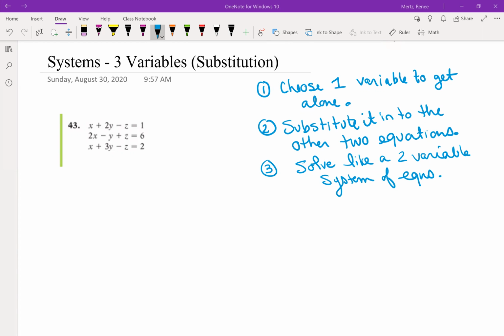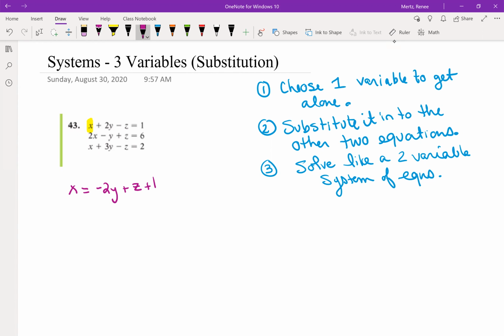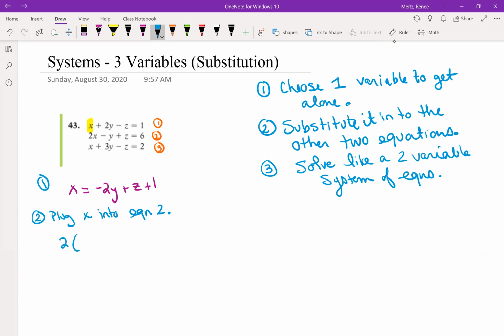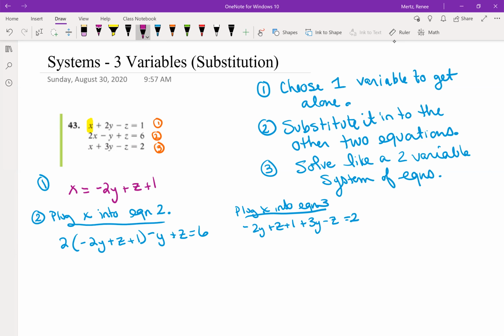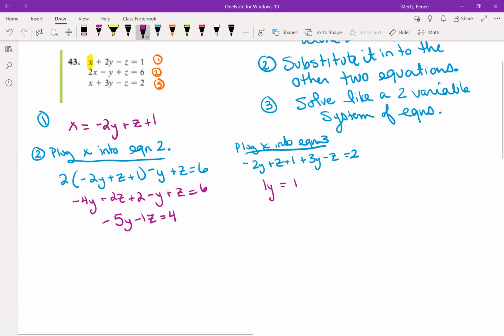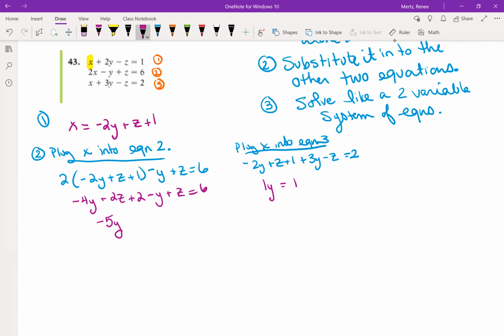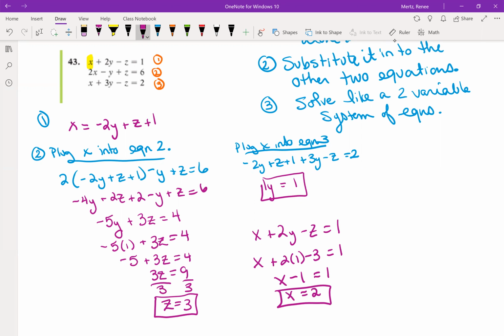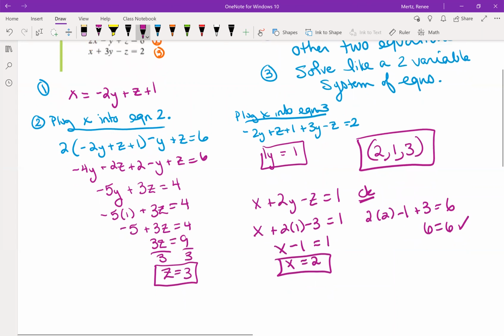3 Variable Substitution